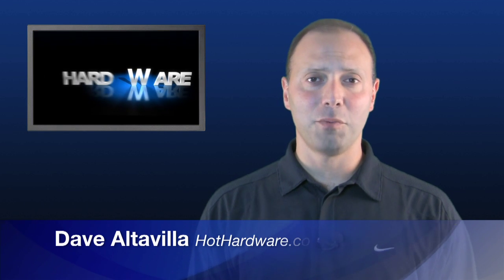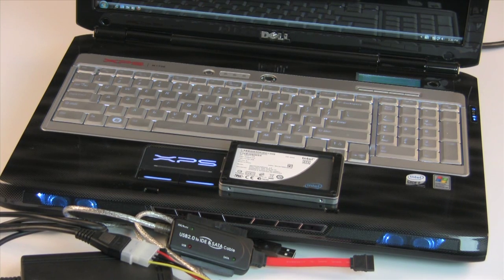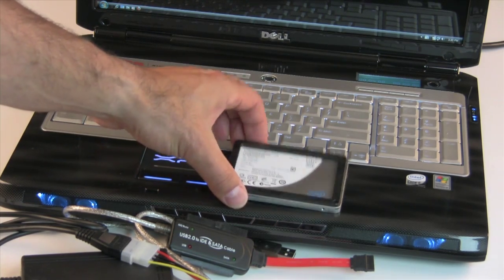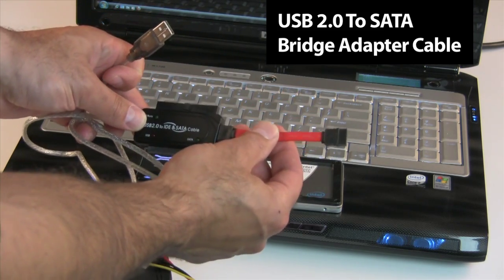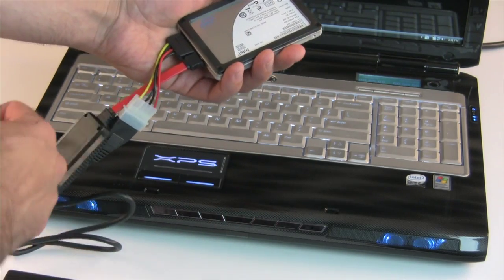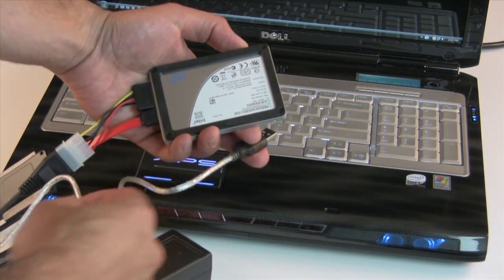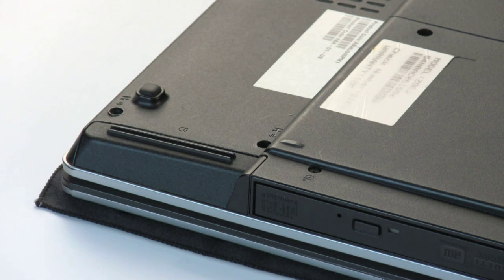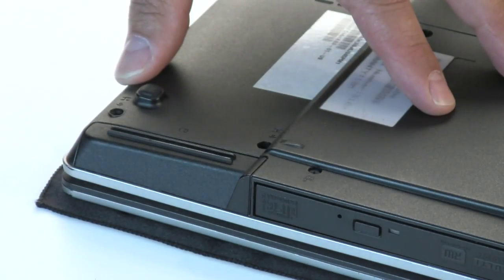Upgrading Your Notebook Hard Drive To An SSD, A How-To - HotHardware.com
In this HotHardware Video Spotlight, we show you how to upgrade your existing notebook hard drive, to a new, fast SSD as well as how to quickly migrate your data for absolute minimal downtime.